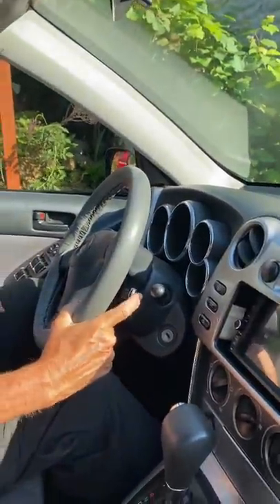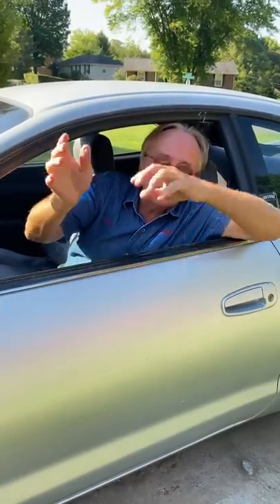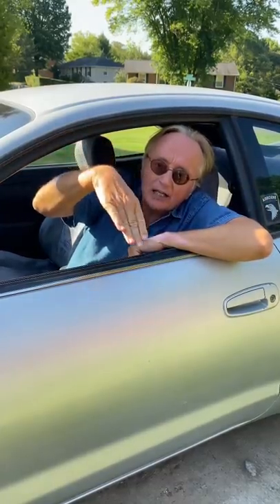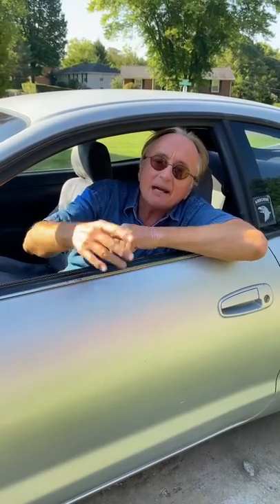Don’t Trust Your Cruise Control or This Will Happen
Don’t Trust Your Cruise Control

⬇️Scotty’s Top DIY Tools:
1. Bluetooth Scan Tool
2. Mid-Grade Scan Tool
3. My Fancy (Originally $5,000) Professional Scan Tool
4. Cheap Scan Tool
5. Dash Cam (Every Car Should Have One)
6. Basic Mechanic Tool Set
7. Professional Socket Set
8. Ratcheting Wrench Set
9. No Charging Required Car Jump Starter
10. Battery Pack Car Jump Starter